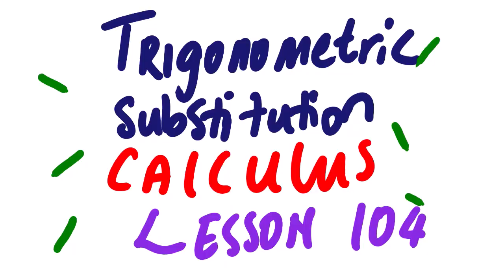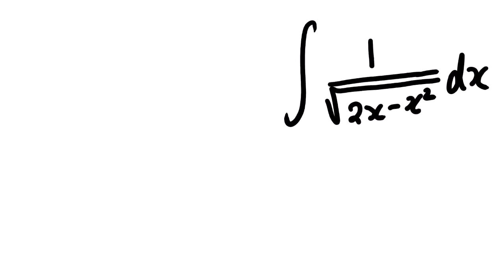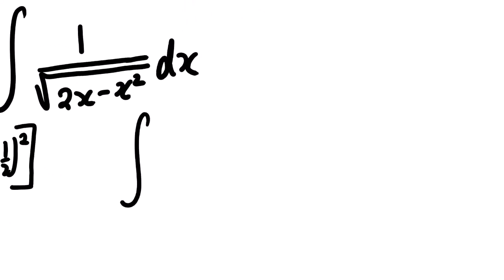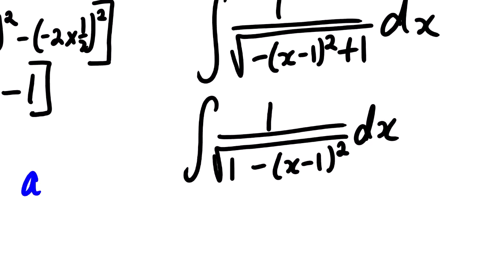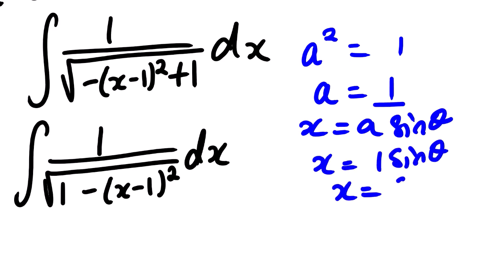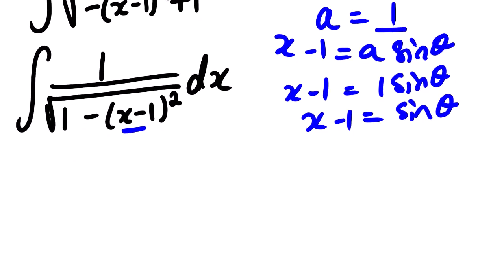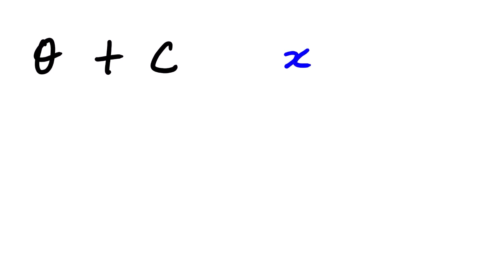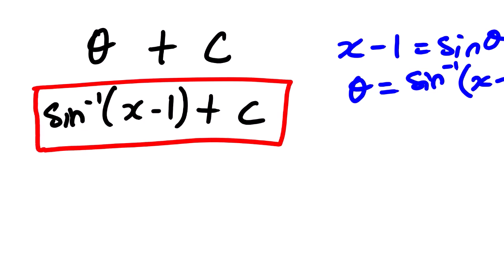TRIGONOMETRIC SUBSTITUTION INTEGRATION MAT 1613 LESSON 104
THIS LESSON VIDEO IS BASED ON HOW TO FIND THE INTEGRAL OF A FUNCTION USING TRIGONOMETRIC SUBSTITUTION